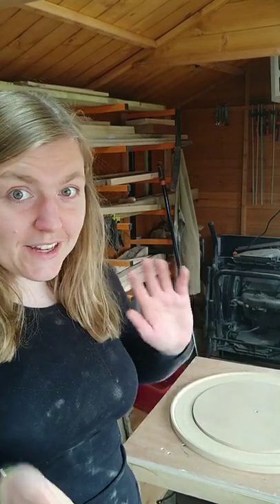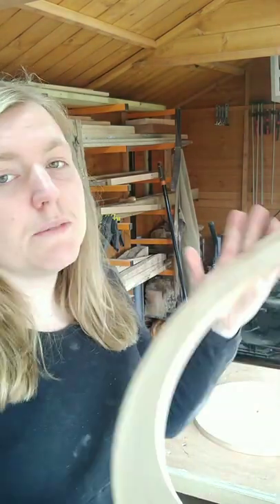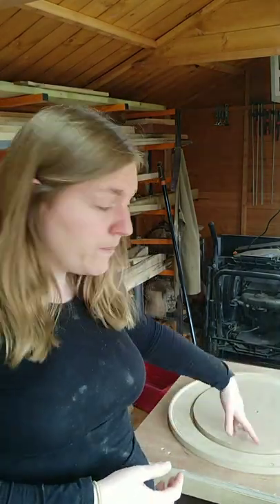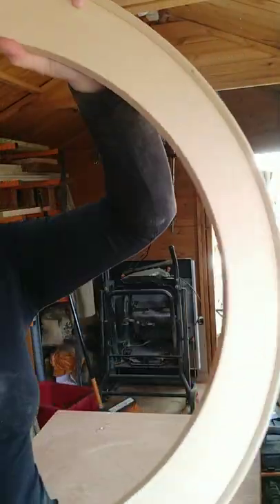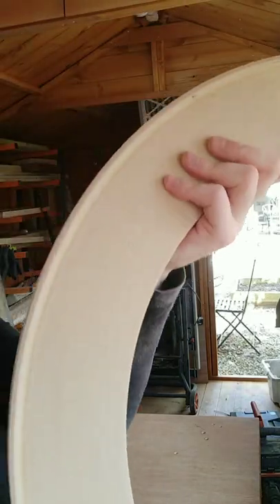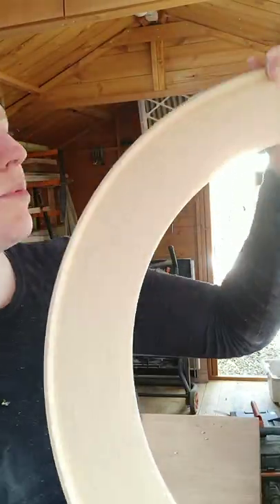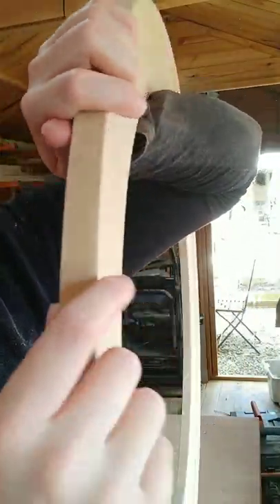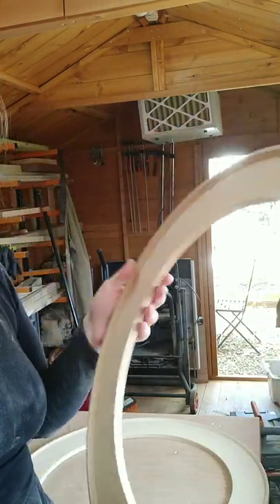Making a Circular Stretcher from Scratch 2.0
This is my third attempt at making a circular stretcher from scratch, integrating some improvements I've learnt along the way.